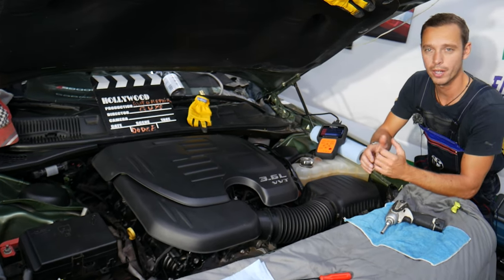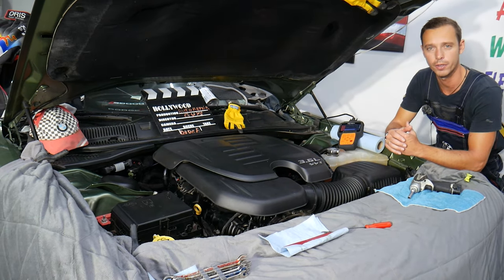DODGE CHARGER PCV VALVE REPLACEMENT LOCATION REMOVAL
More Specific Parts Bellow ▼
If you have Dodge Charger and you need to replace the PCV Valve on your Dodge Charger with 3.6 VVT Engine in this video we will explain where the PCV Valve is located and how to replace the PCV Valve. Hopefully the video will be helpful to any of you that need to replace PCV Valve on Dodge Charger. We demonstrated how to replace PCV Valve on 2018 Dodge Charger but the video may be helpful:
2011 Dodge Charger PCV Valve Replacement Location Removal
2012 Dodge Charger PCV Valve Replacement Location Removal
2013 Dodge Charger PCV Valve Replacement Location Removal
2014 Dodge Charger PCV Valve Replacement Location Removal
2015 Dodge Charger PCV Valve Replacement Location Removal
2016 Dodge Charger PCV Valve Replacement Location Removal
2017 Dodge Charger PCV Valve Replacement Location Removal
2018 Dodge Charger PCV Valve Replacement Location Removal
2019 Dodge Charger PCV Valve Replacement Location Removal
2020 Dodge Charger PCV Valve Replacement Location Removal
2021 Dodge Charger PCV Valve Replacement Location Removal

► PCV Valve
► Liqui Moly Engine Flush
► Liqui Moly Oil Saver
► This is Our Favorite Scanner
► 5W-20 Oil
► Oil Filter